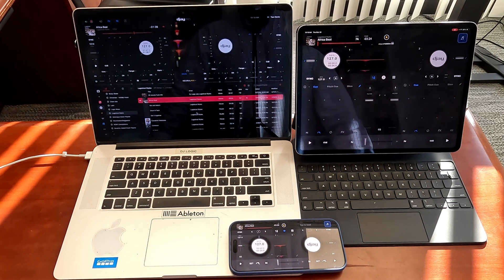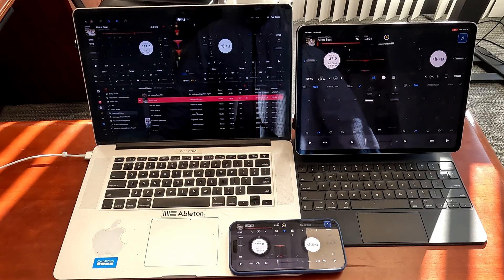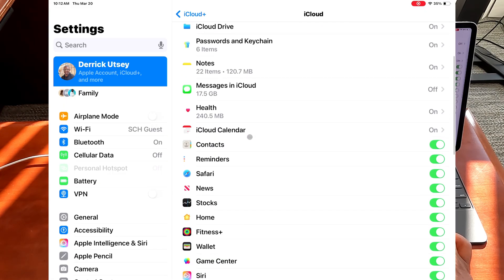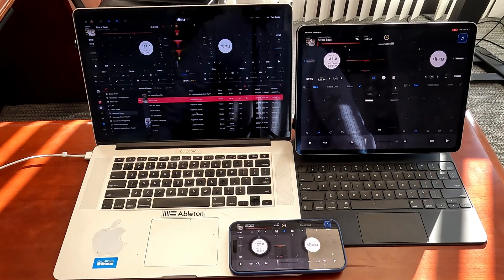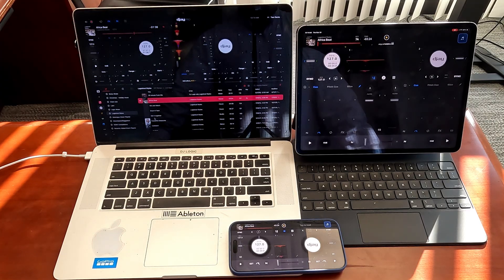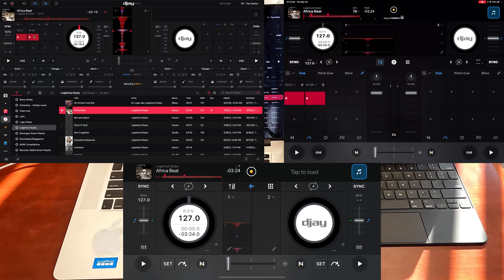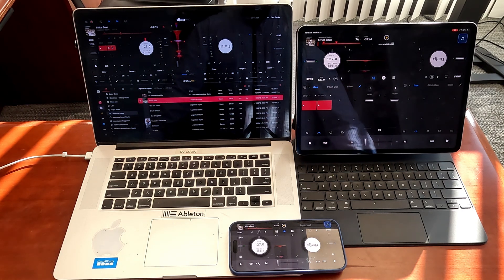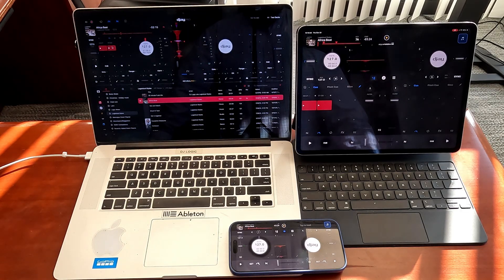How to use iCloud Sync with Algoriddim's DJay Pro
Sorry about the audio. I made this video at work using the built in mic of my Go Pro10.